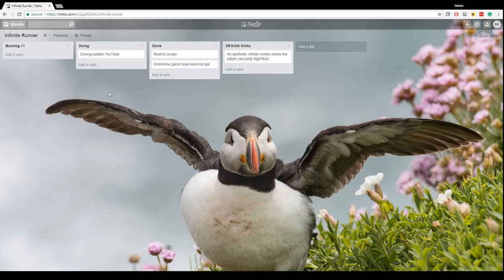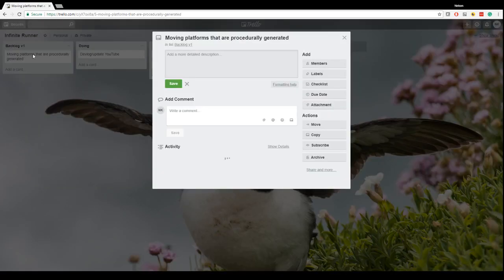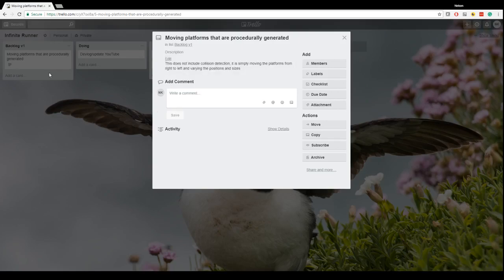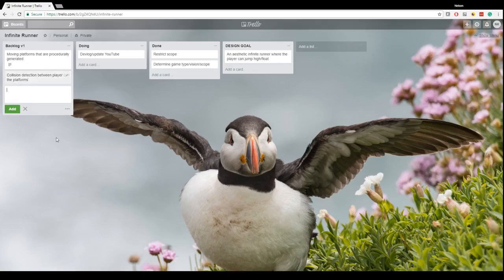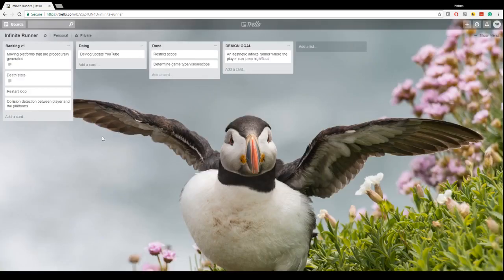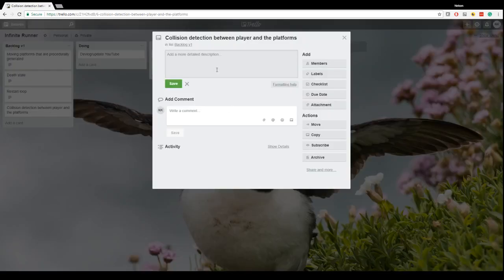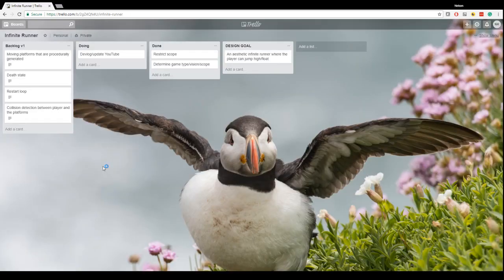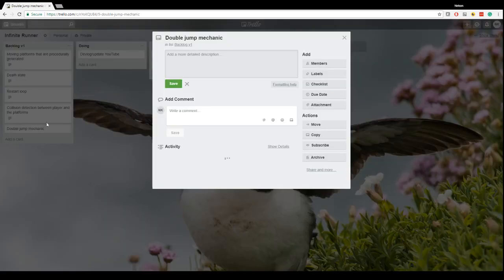Infinite Runner Initial Backlog - Game Dev Project Management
Me filling in the initial backlog for the infinite runner in Trello. Part of my devlog series in March 2018 for an infinite runner Android mobile game.